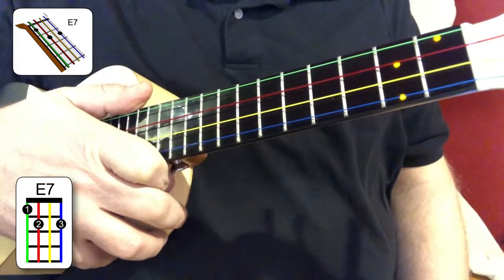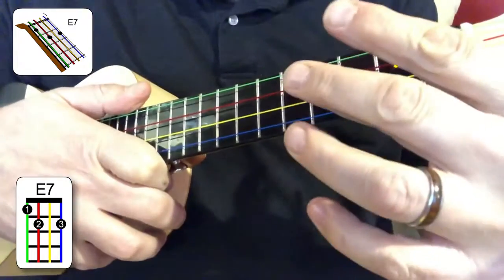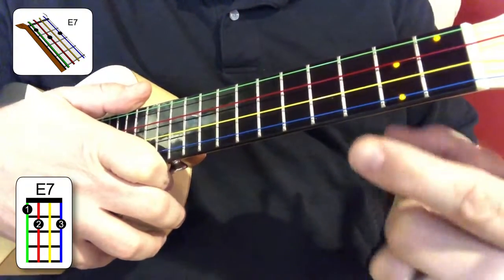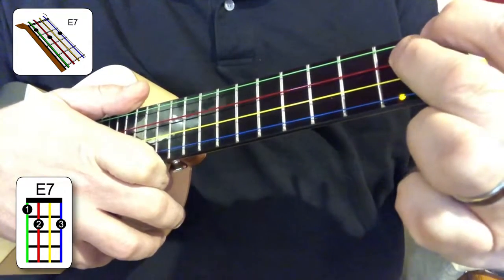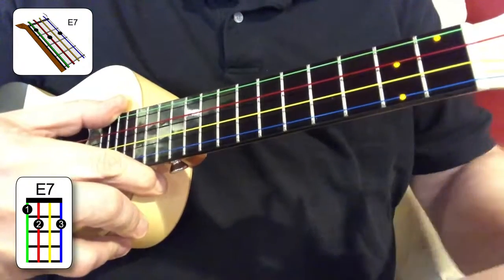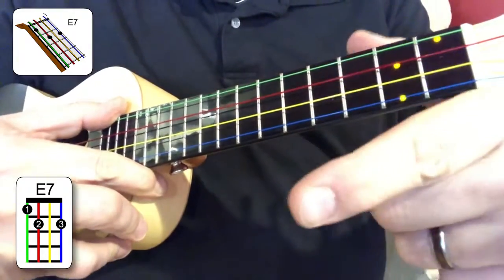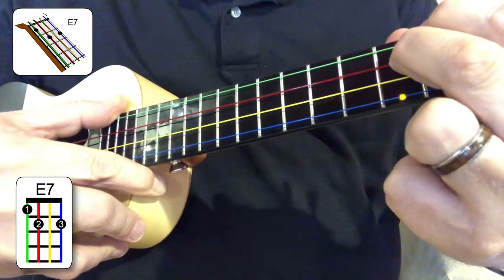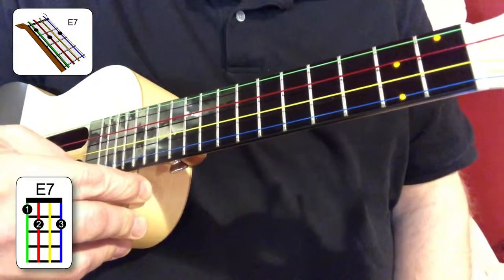Ukulele Skills: The E7 Chord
This is one of a series of videos intended to help ukulele players learn new chords, from easy chords to more difficult chords.  The chords are optimized for GCEA (C6) ukulele.

Video created on the iPad Pro using Luma Fusion.  The ukulele chord font is Chordette for Education, available at ukefarm.com.   The colored strings seen in the video are sold by Aquila (KIDS) and DR (Multi-Color). Aquila does sell in bulk to educational institutions...contact them directly at their website (Italian company). The Populele is the world’s first smart ukulele and is available from Popuband.

Check out the Ukulele Video Play Along Podcast, where I talk about ukulele education and my own ukulele experiences.  Available on Apple Podcasts, Google Play, Spotify, and Stitcher.

And please visit my ukulele blog/website, ukestuff.info (free).